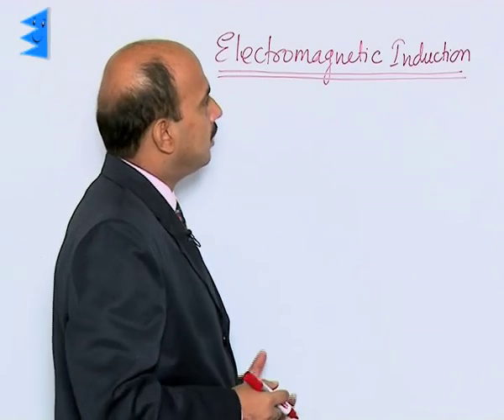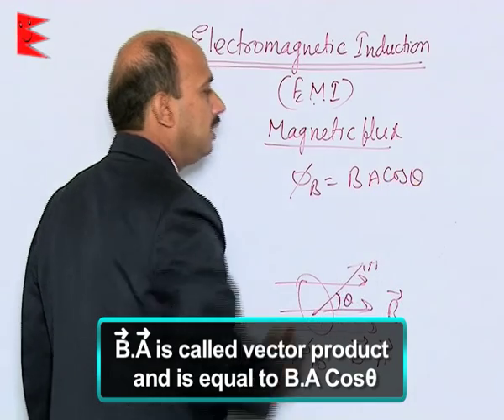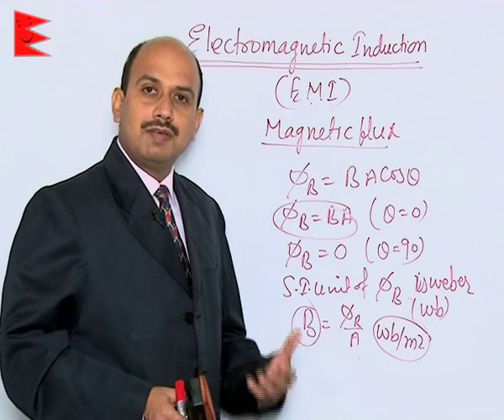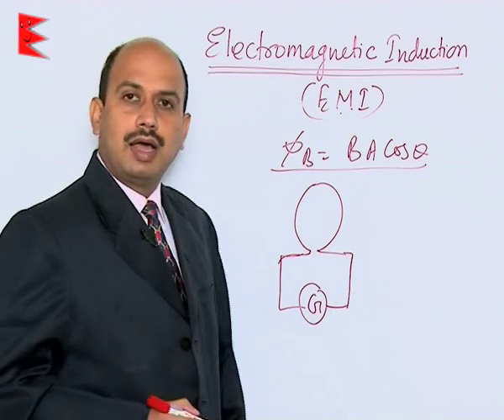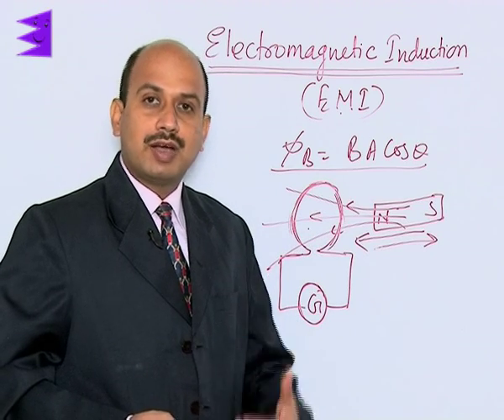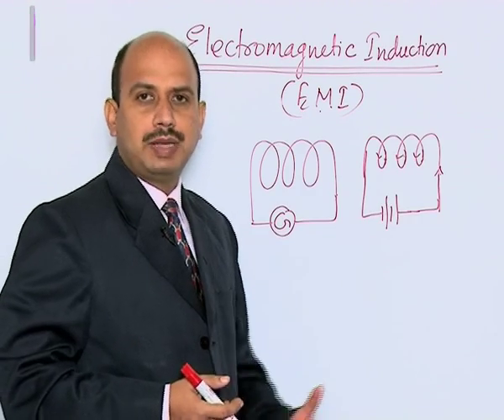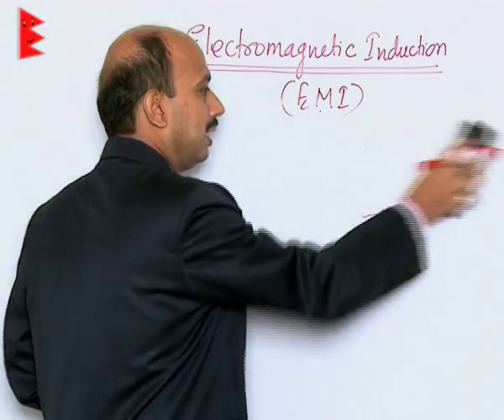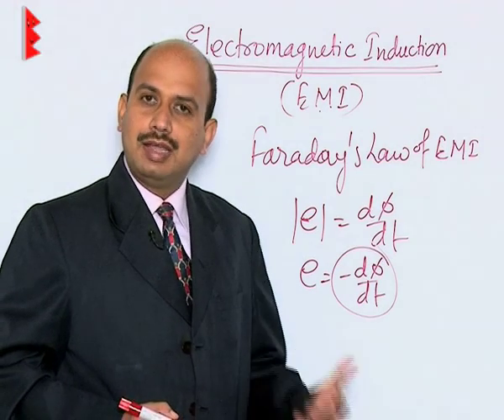CBSE Class 12 Physics Electromagnetic Induction Magnetic Flux |Extraminds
Topic: Magnetic Flux
Extraminds